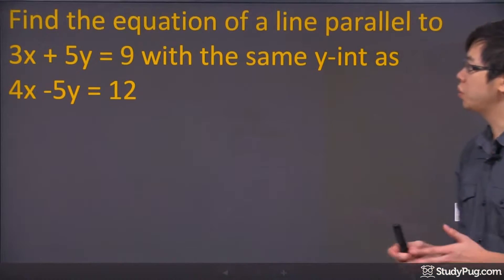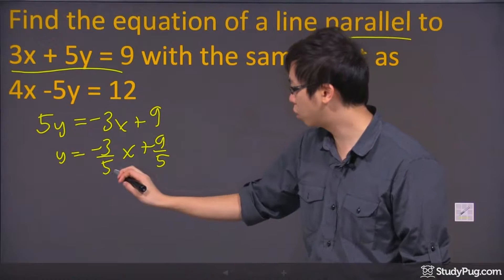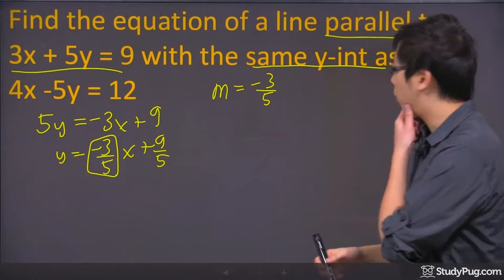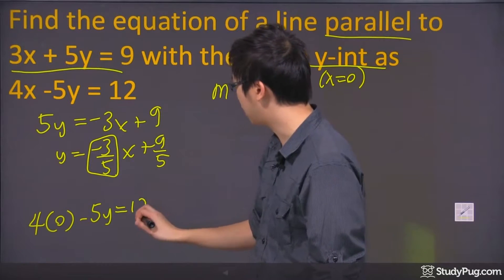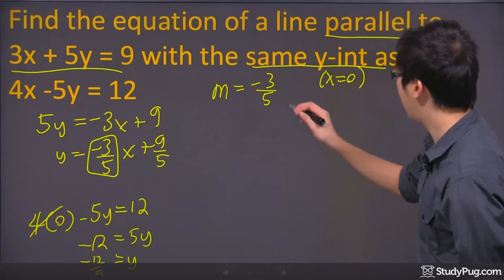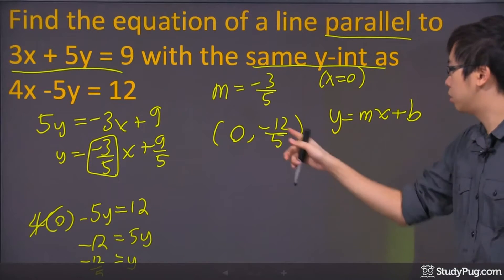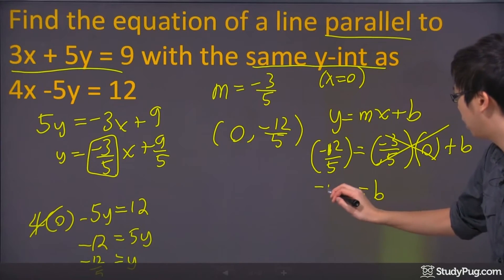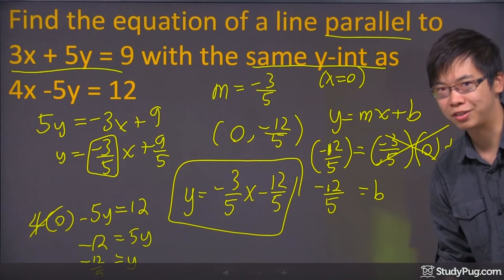ʕ•ᴥ•ʔ Solving Word Problems Involving Linear Equations with a Simple Example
Quickly master how to solving word problems Involving linear equations with a simple example.

We always encounter situations that can be expressed in linear equations. Watch this lesson and learn how to solve linear equations word problems.

Hi, welcome to this question right here. So we're trying to find the equation of the line; so it's brand new, okay. It's parallel to this line equation right here. So let's do this part first; find an equation in terms of "y= mx + b", right. So solve for "y"; I'm gonna move these guys over here, okay. Now y= -3/5x + 9/5. Now don't worry about all this part here, just worry about the slope. Because we're looking for an equation that's parallel to this line equation. So then the slope is identical. So far I have the slope here ready to go for the new equation the slope is -3/5 because they're identical to each other, because they're parallel. And at the same time it has the same line percept with this equation here, "y intercept"; it happens when x= 0, right. So let's go ahead and use this equation here and find the y intercept for this line. So we've just say that the y intercept happens when x is equal to zero, so I'm gonna plug in right away for the "x" and I'm going to find out where that "y intercept" is; because they both share the same y intercept, right. So I'm gonna solve for "y"; so I'm gonna move the 5y to this side, that's a zero, actually move the 12 over, ahh, we're actually going to do that. So you're gonna divide by 5 to both sides, so it'll be -12/5 is the "y intercept", okay. Hope I did the math correctly...yes it's 12/-5. So what happened is I also know the slope and I also know the point, which is 0 and -12/5, okay. So can we find the equation? Given that we know the slope, we know there's a point. Of course we can. First of all we have to plug "y= mx + b" form, just plug in the numbers that we know. There's your "y" right there. That's my "y" right there, sorry, and the slope is going to be -3/5 x (x), which is a 0 and plus the "b". Now realizing multiplying by zero here, this part is cancelled, the "b" will just equal to - 12/5, okay. Once you have everything, guess what. There's the the equation right here, the new equation that has the same slope with this line and the same line intercept of that line there, is - 3/5x-12/5. And this is your final answer for this question, all right.